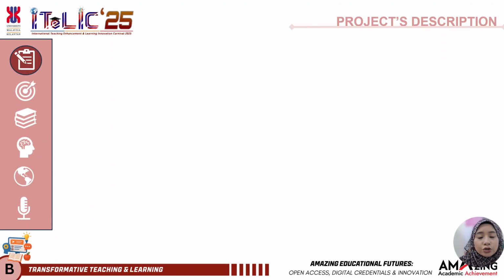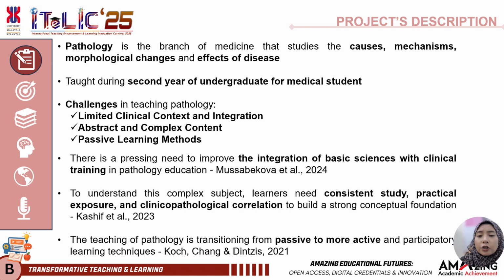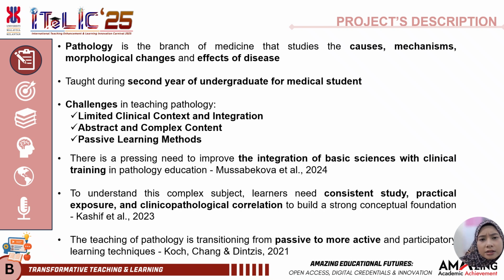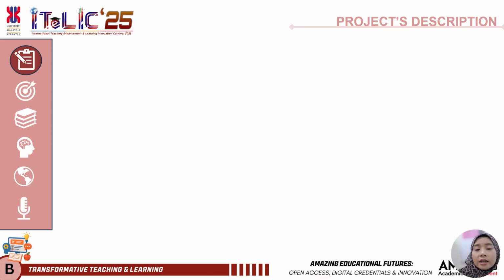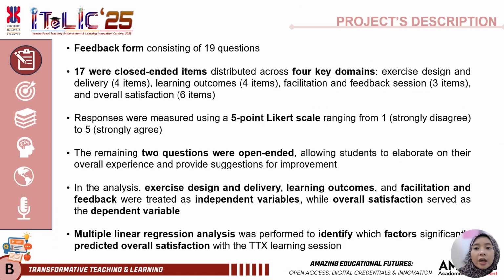TTX & TBL Synergy for Education | ITELIC 2025 UMK